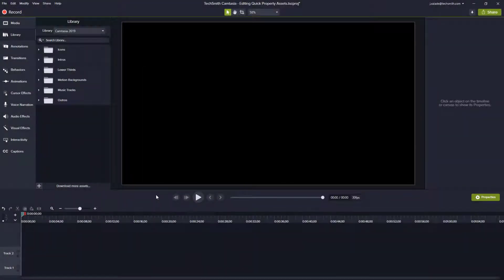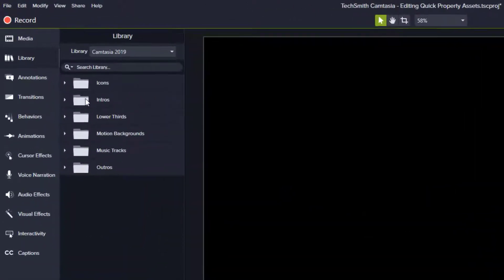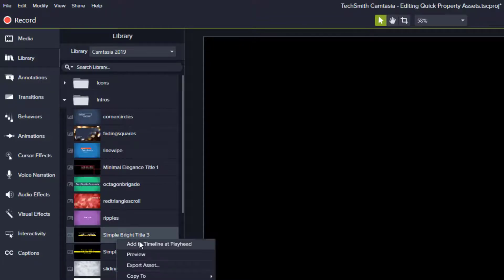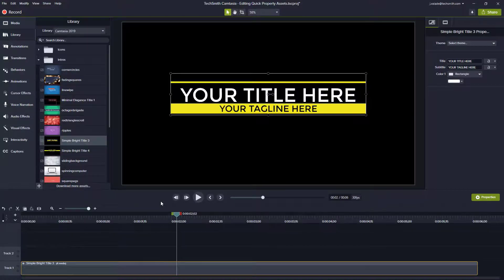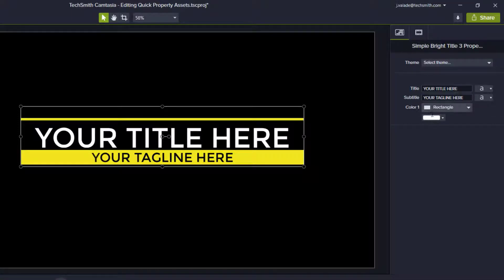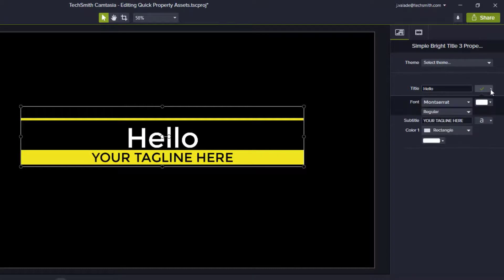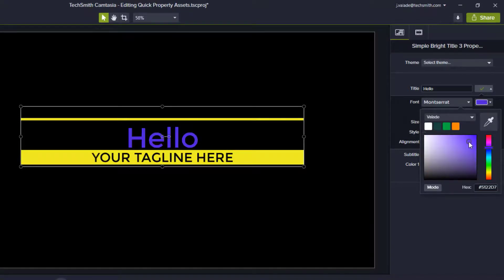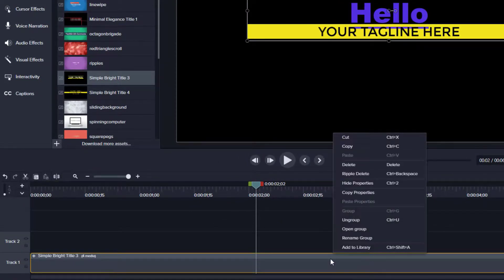Customize the Intros, Lower Thirds, and Outros in Camtasia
Quickly creating polished looking videos has never been easier. TechSmith Camtasia is installed with customizable intros, lower-thirds, and outros known as Quick Property Assets. Located in the Library, these assets can be customized by editing the text, color, font, and more.